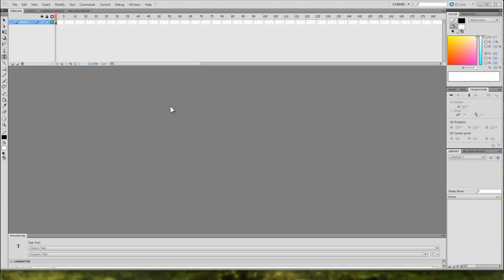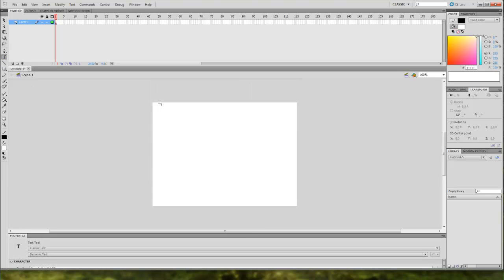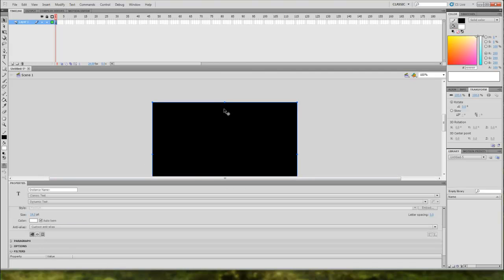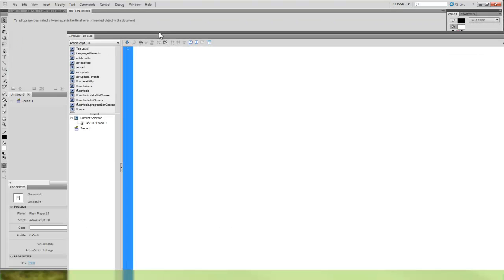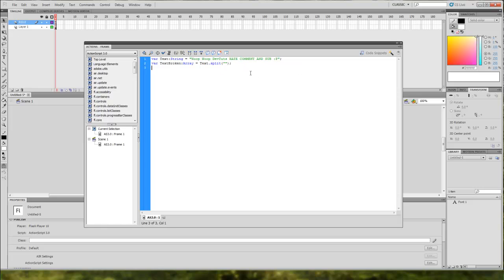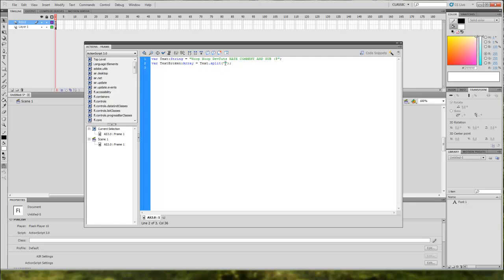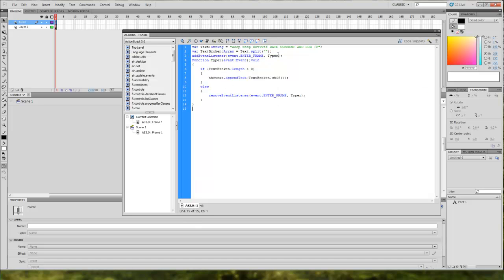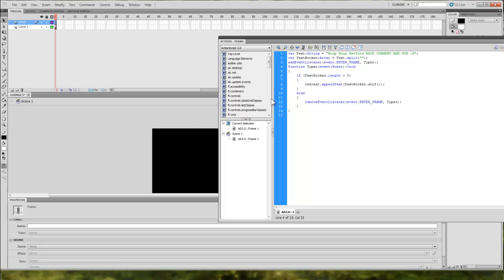Typing Text made easy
DevTut Shows you how to make a simple and cool typing text effect with only one frame ! It's in HD ;)